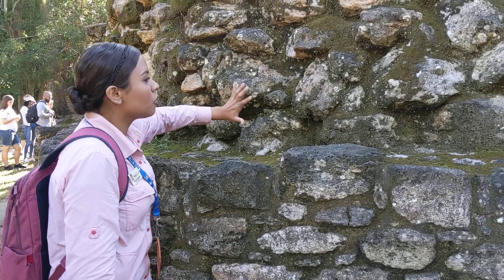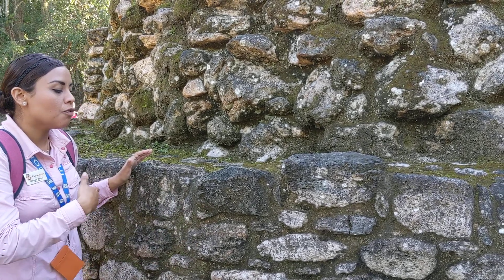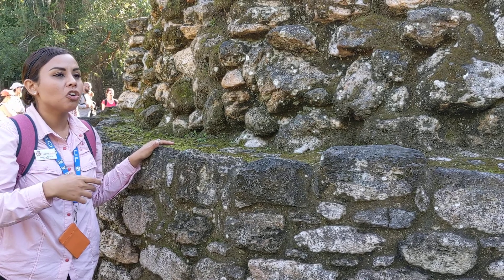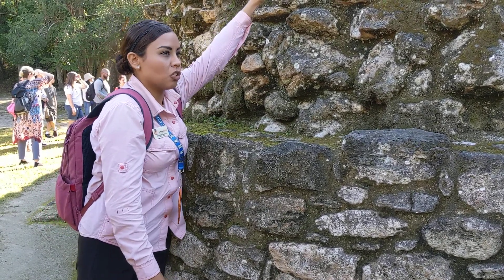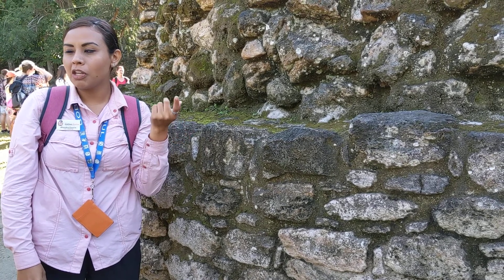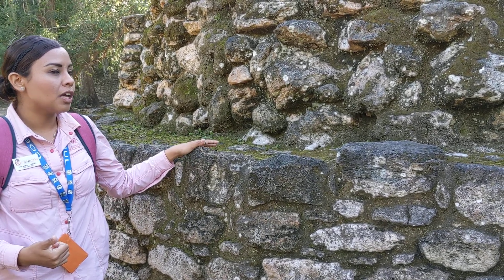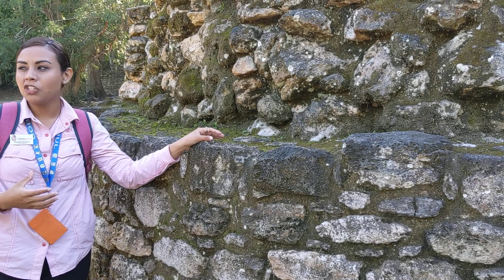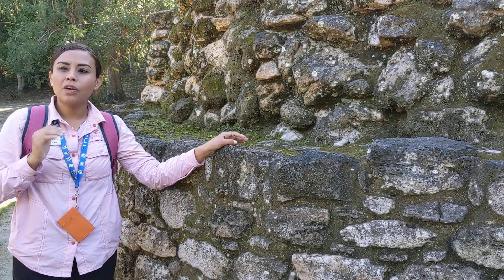Chacchoben Ruins - History, Building Style, and Reconstruction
The Native Choice - Costa Maya Excursions